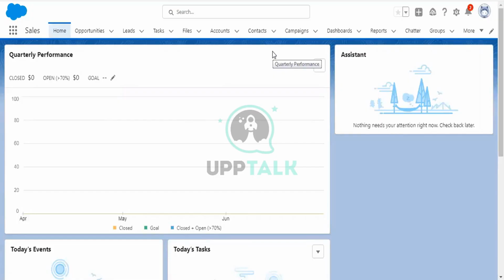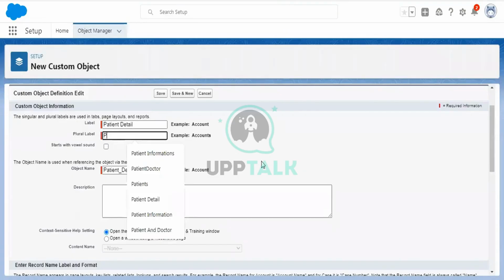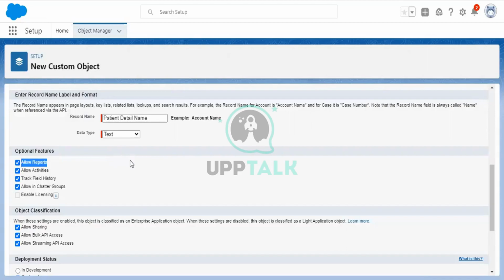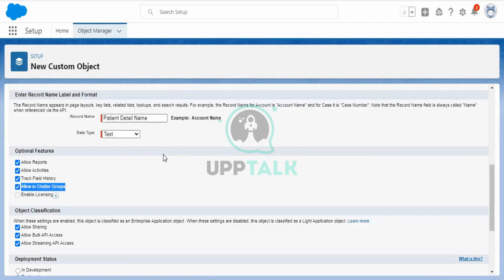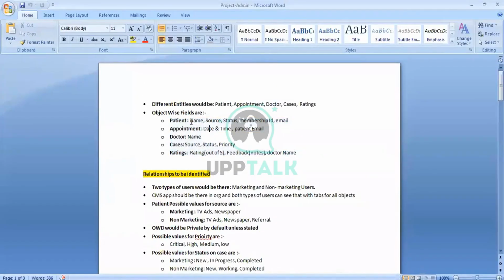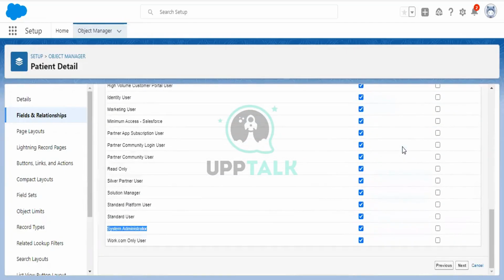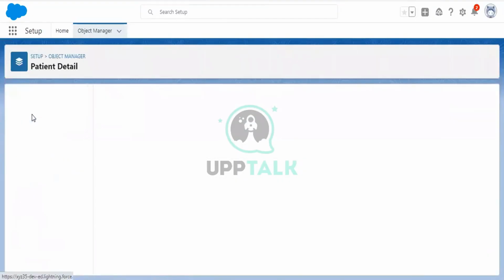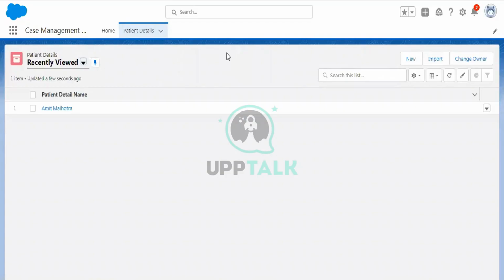Salesforce Admin Object | Object in Salesforce Admin | UppTalk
🧠 Salesforce Admin: Mastering Objects Like a Pro! 💼☁️
Get a solid understanding of Objects in Salesforce Admin — whether you're a newbie or brushing up your skills! 🛠️🎓

✅ In This Must-Watch Video, You Will Learn: ✅

👉 📘 What are Objects in Salesforce? – Grasp the core concept of standard & custom objects 📚🧩
👉 🏗️ Standard vs. Custom Objects – Know the differences & when to use them ⚙️🆚💼
👉 🔍 Object Relationships Explained – Master Lookup, Master-Detail, and Hierarchical types 🔗📈
👉 🖥️ Real-Time Demo on Salesforce UI – Watch object creation step-by-step 🎬🖱️
👉 📊 Field Types & Object Settings – Get into the nitty-gritty of configuring your objects 🧮🔧
👉 💡 Best Practices & Admin Tips – Become a smarter Admin with everyday tips 🎯✨
👉 📎 Use Cases in Real Businesses – Learn how objects power business processes 🚀🏢

🚀 Ready to dive deep?

salesforce objects explained
difference between standard and custom objects
object relationships salesforce admin
how to create object in salesforce
salesforce admin tutorial for beginners
salesforce schema builder
object configuration in salesforce
field types in salesforce
salesforce admin live demo
cloud crm setup guide